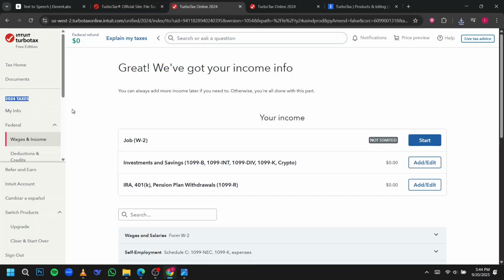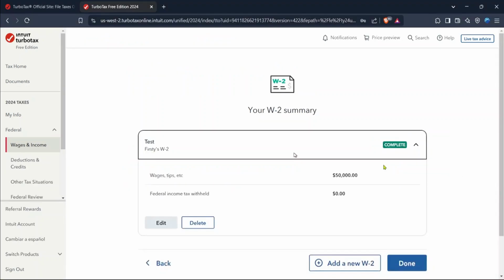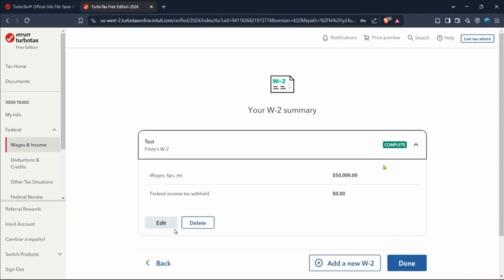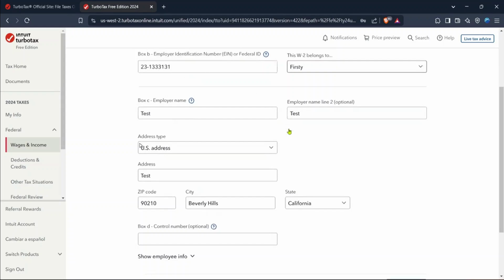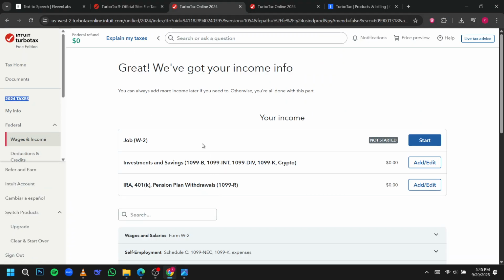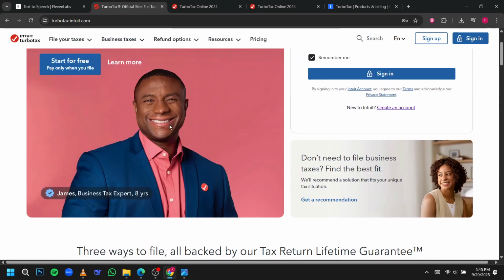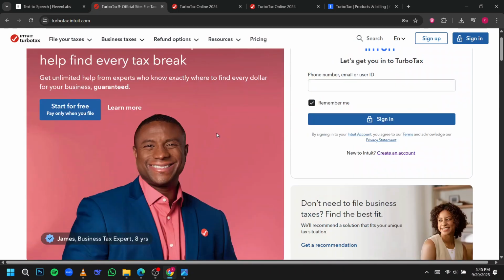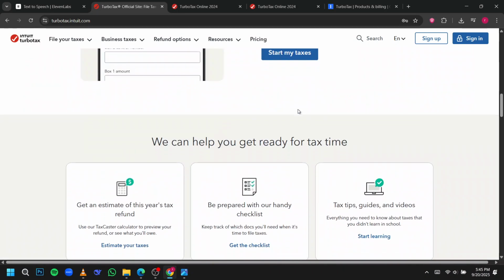How to Find Your W2 on Turbotax - 2025 (Quick Tutorial)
How to Find Your W2 on Turbotax
In this video, how to find your W2 on TurboTax is explained step by step so you can easily access and import your tax documents. Learn how to locate your W-2 form, use the TurboTax W2 finder, and securely import your employer information for accurate tax filing. This tutorial will help you save time, avoid errors, and make filing taxes with TurboTax simple and stress-free.